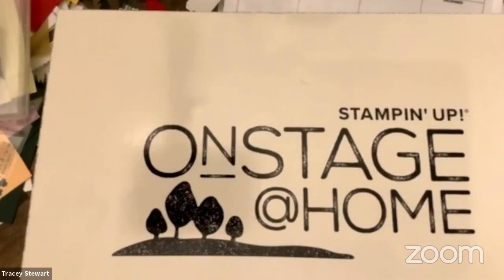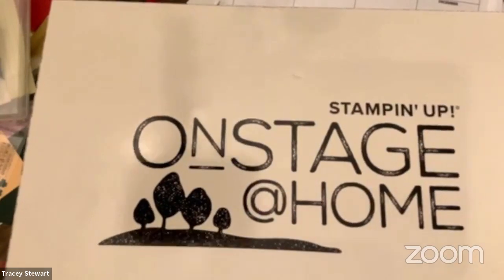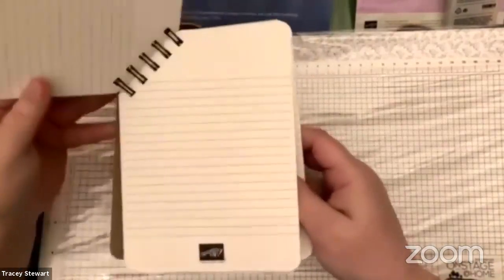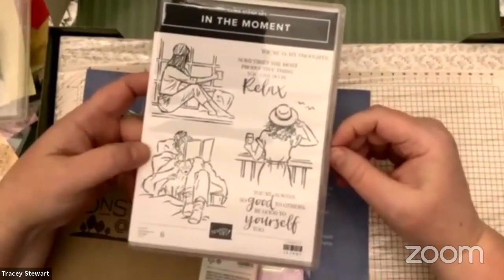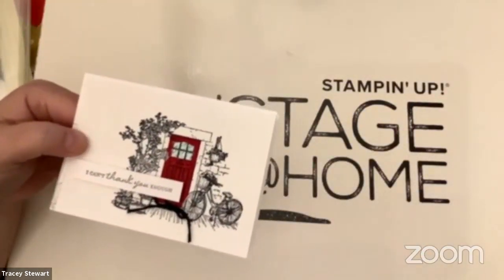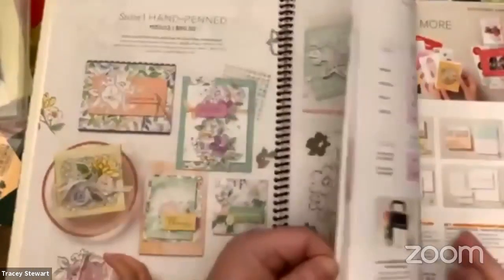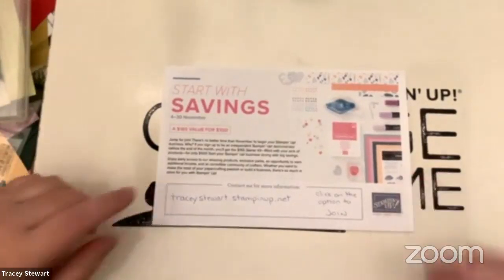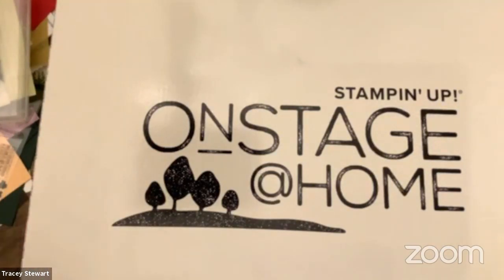Starter Kit info part 5